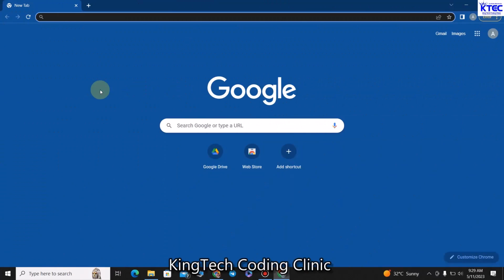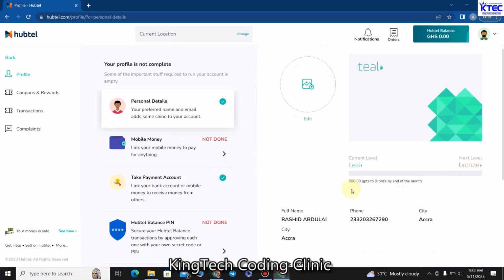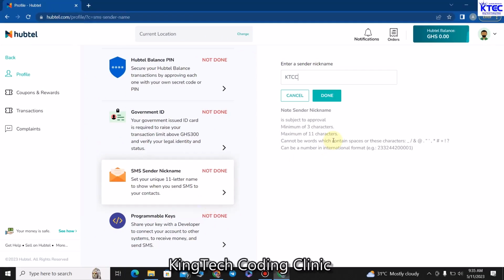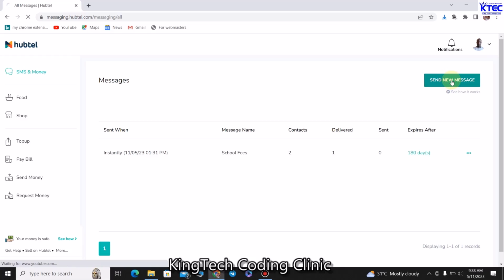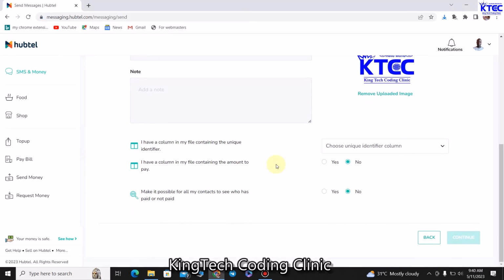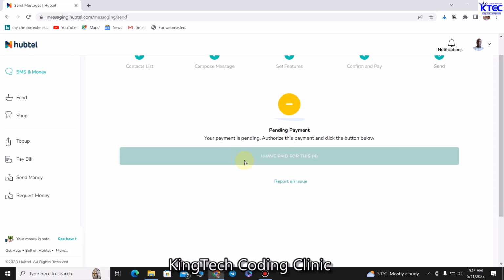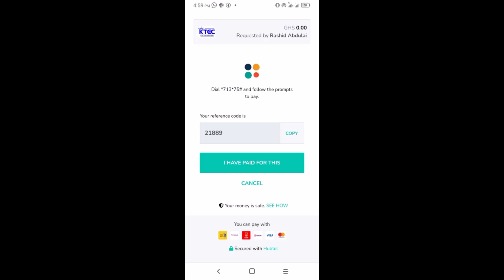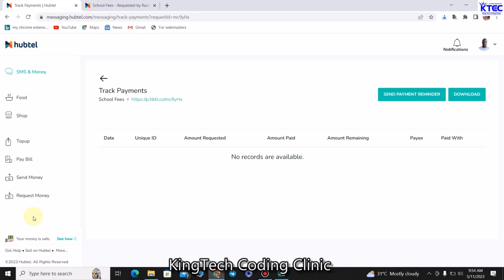How To Request For Bulk Payment From Your Customers Via Bulk SMS in MS Excel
In this tutorial video, you will discover an efficient way to request bulk payments by using bulk SMS through MS Excel.
Sending payment requests to a large group of people can be time-consuming but with this method,
you can easily send payment requests to multiple recipients all at once.
You will receive a step-by-step guide on how to set up the SMS feature in Excel, create the bulk SMS message,
and send it to your recipients. Additionally, your recipients will be able to follow the link provided in the SMS
to make the payment process seamless.
By the end of this tutorial, you will have a powerful tool to simplify your payment requests and streamline
your payment collection process.

Register for ID Builder Application Training in MS Excel